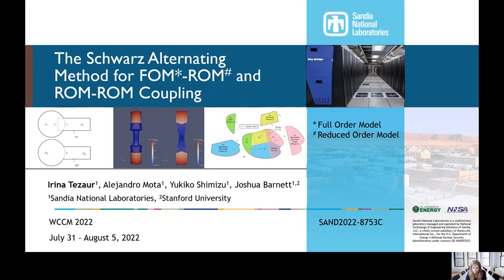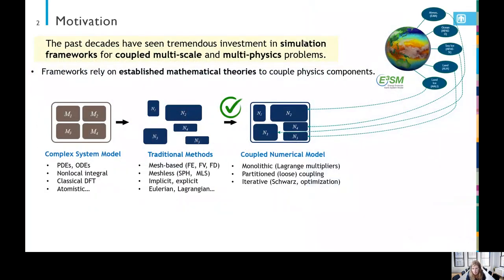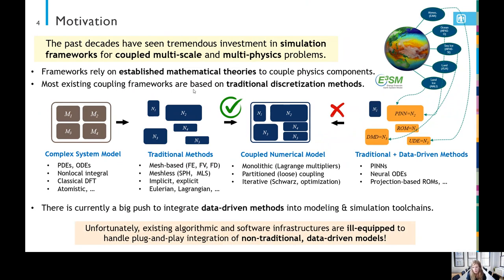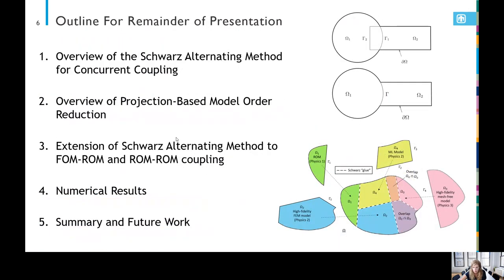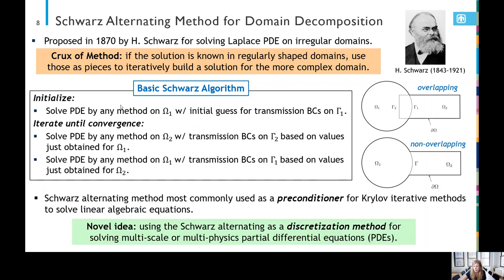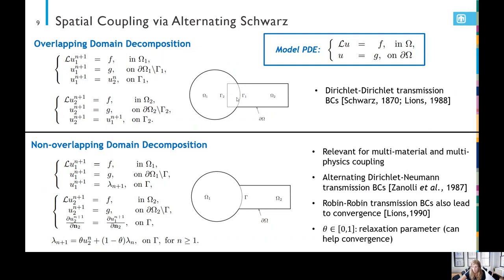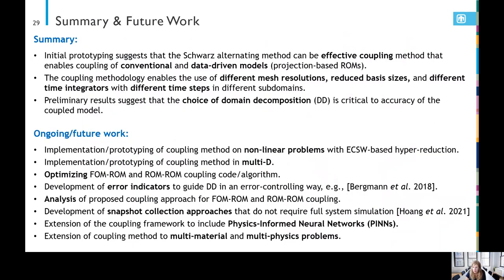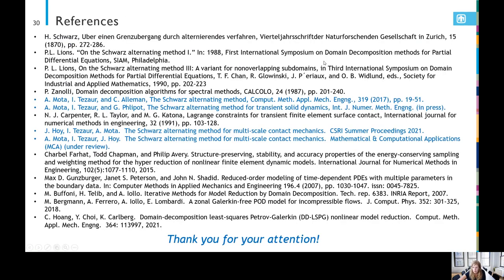The Schwarz Alternating Method for FOM-ROM and ROM-ROM Coupling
This talk was presented at the 15th World Congress on Computational Mechanics (WCCM) 2022.  The SAND number for this video recording is: SAND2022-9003C.

ABSTRACT:

Although projection-based model order reduction is a promising approach for enabling real-time and multi-query analyses, reduced order models (ROMs) have been known suffer from a lack of robustness, stability and accuracy, especially in the predictive regime. This talk describes a new methodology for improving the predictivity of projection-based ROMs by coupling these models conventional full order models (FOMs) using the Schwarz alternating method. The Schwarz alternating method [1] is based on the simple idea that if the solution to a partial differential equation (PDE) is known in two or more regularly-shaped domains comprising a more complex domain, these local solutions can be used to iteratively build a solution on the more complex domain. Leveraging recent work that adapted the Schwarz alternating method to enable consistent and concurrent multi-scale coupling of finite element FOMs in solid mechanics [2, 3], we present a new extension of the Schwarz formulation that enables ROM-FOM coupling. The new approach is based on the following ingredients: (i) a decomposition of the physical domain of interest into two or more overlapping subdomains, (ii) the construction of either a FOM or a
projection-based ROM in each of the subdomains, (iii) the definition of appropriate transmission boundary conditions (BCs) which will propagate information between the overlapping subdomains, and (iv) the introduction of a Schwarz iteration process in which the ROM and FOM solutions on each subdomain are successively updated (to convergence) in an iterative and alternating fashion, with information between subdomains propagating through the transmission BCs. After describing the method’s formulation and theoretical properties, we evaluate its performance on several numerical examples from the field of solid mechanics. Specifically, we demonstrate that the method is capable of producing a more accurate solution than the classical single-domain Proper Orthogonal  Decomposition (POD)/Galerkin ROM approach, while still achieving a computational savings with respect to a typical FOM discretization.

REFERENCES

[1] H. Schwarz. Uber einen Grenzubergang durch alternierendes Verfahren. In: Vierteljahrsschriftder
Naturforschenden Gesellschaft in Zurich 15 272–286, 1870.
[2] A. Mota, I. Tezaur, C. Alleman. The Schwarz alternating method in solid mechanics, Comput. Meth.
Appl. Mech. Engng. 319, 19-51, 2017.
[3] A. Mota, I. Tezaur, G. Phlipot. The Schwarz alternating method for dynamic solid mechanics,
submitted to Int. J. Numer. Meth. Engng.